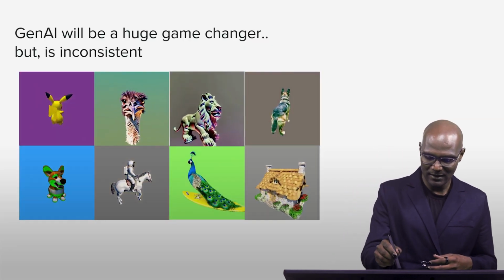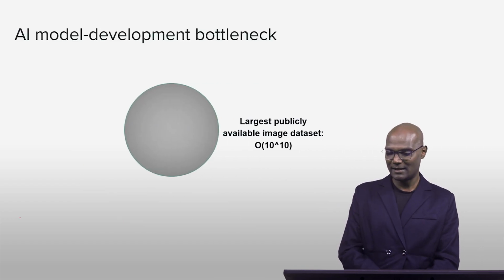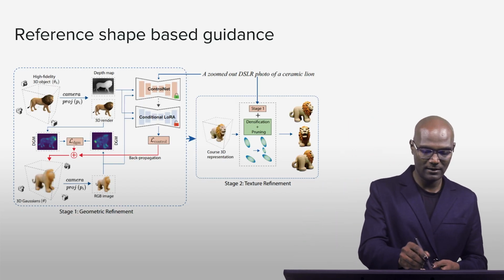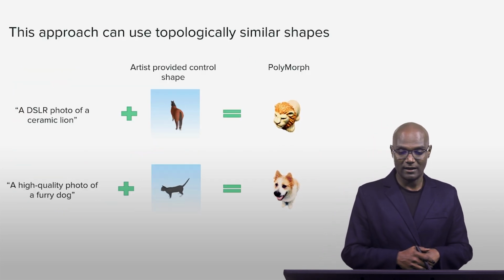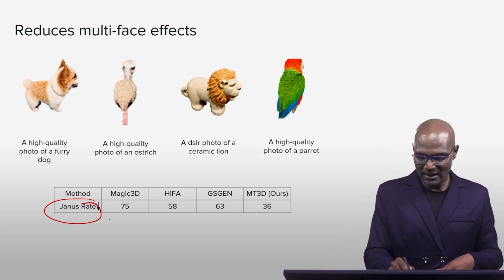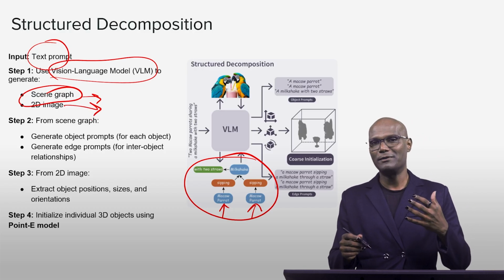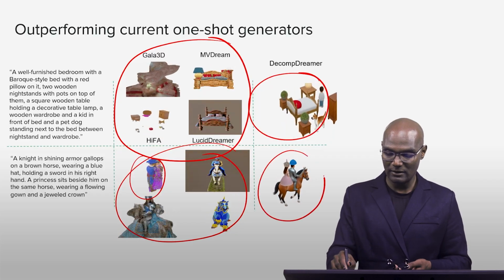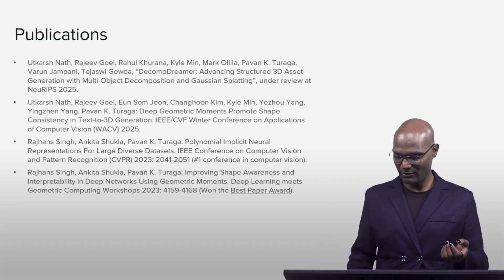FSE150 Empowering artists in the age of 3D GenAI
We had a chance to record an intro lecture for FSE 150 Perspectives on Grand Challenges for Engineering, summarizing recent work on 3D generative AI out of the Geometric Media Lab. The talk is titled "Empowering Artists in the age of 3D GenAI" -- a contemporary grand challenge. We focus on ideas and GenAI architectures which promote higher degrees of control to artists.